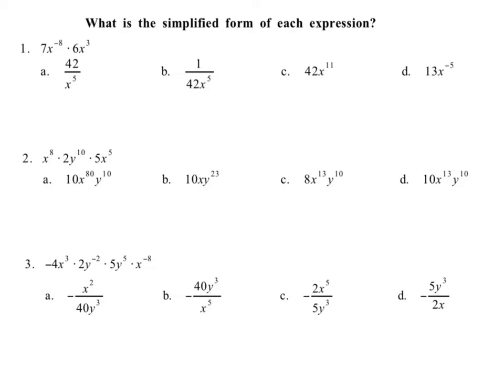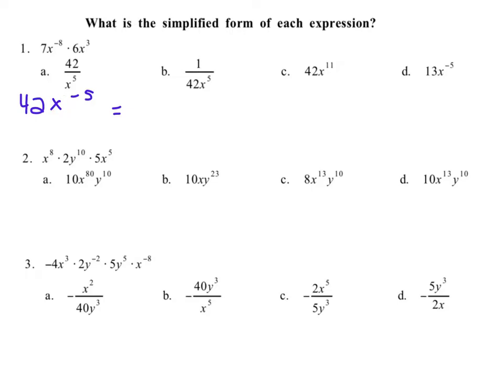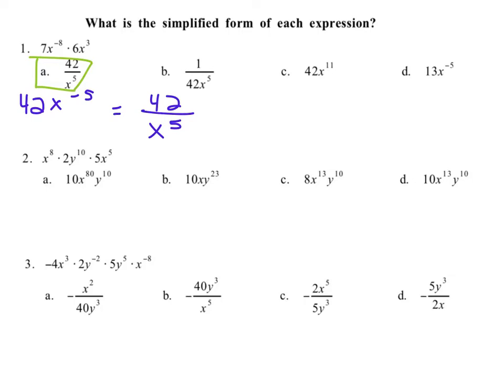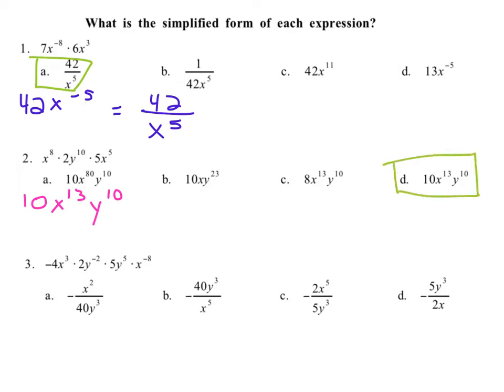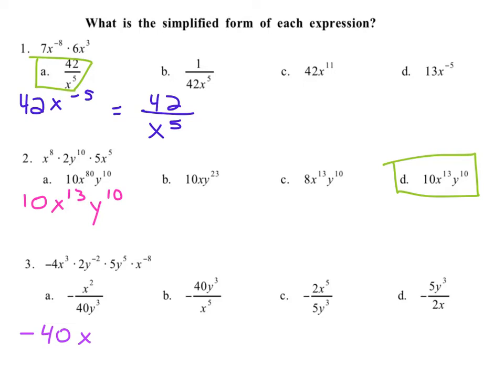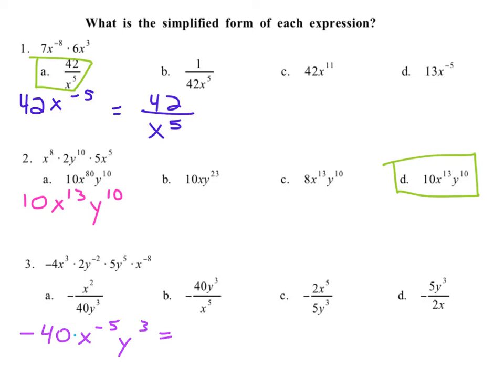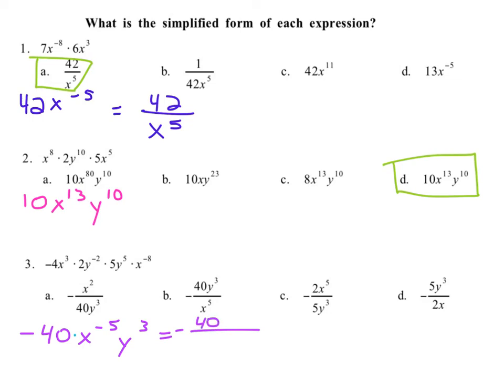Algebra 1 Unit 7 Test Practice #1-3